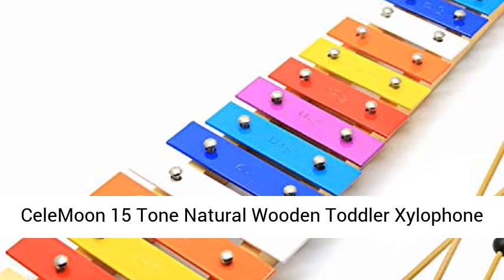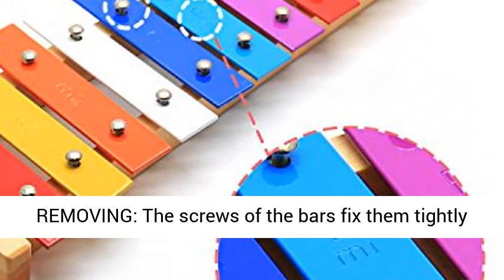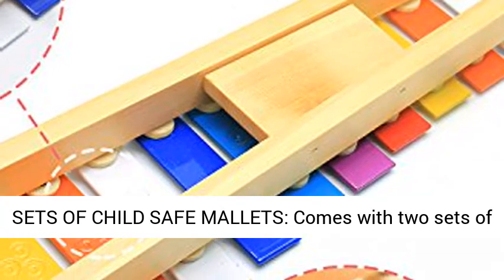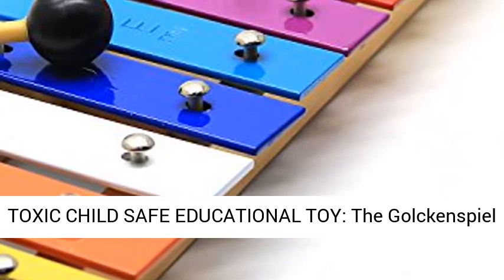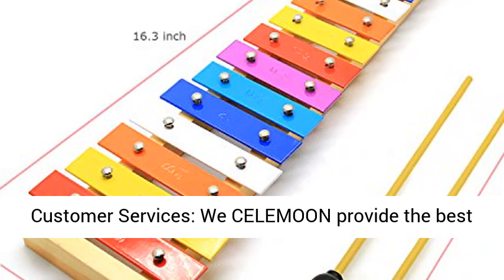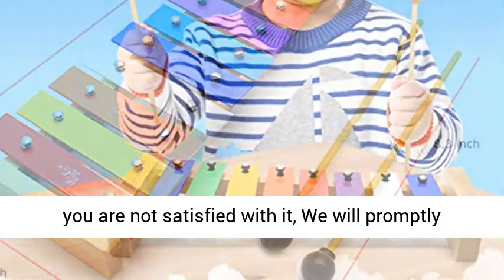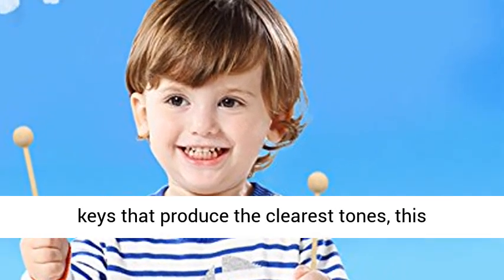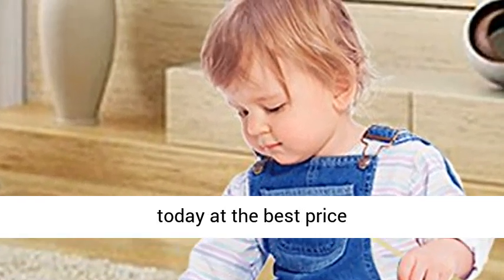CeleMoon 15 Tone Natural Wooden Toddler Xylophone Glockenspiel for Kids with Multi Colored Metal Bar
CeleMoon 15 Tone Natural Wooden Toddler Xylophone Glockenspiel for Kids with Multi-Colored Metal Bars Included Two Sets of Child-Safe Wooden Mallets TIGHT And PREOTECT THE BARS FROM REMOVING: The screws of the bars fix them tightly to the Xylophone so you never worried about them removing or falling off when using.
COMES WITH TWO SETS OF CHILD SAFE MALLETS: Comes with two sets of plastic mallets, which are specially designed easy to hold mallets and safe for ages 36 months and up. They would works well with little hands.
NON TOXIC CHILD SAFE EDUCATIONAL TOY: The Golckenspiel and the mallets are all non toxic. The wood is natural and smooth, the bars are tightly attached. Very durable and of the highest quality.
Good Customer Services: We CELEMOON provide the best products and aim for outstanding customer service. If anything goes wrong with your xylophone toy, or you are not satisfied with it, We will promptly replace it or pay you a full refund.
ACCURATELY TUNED: With well made and vibrantly colored metal keys that produce the clearest tones, this colorful and sturdy xylophone instrument will help your kids create the most magical sounds."